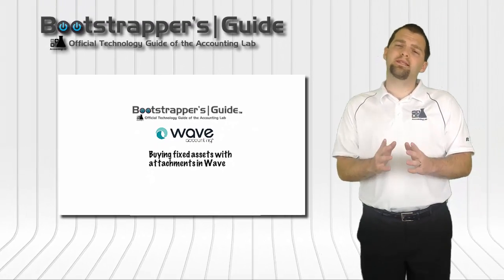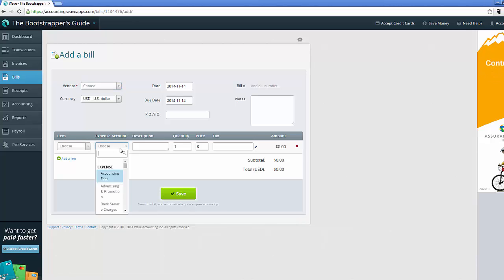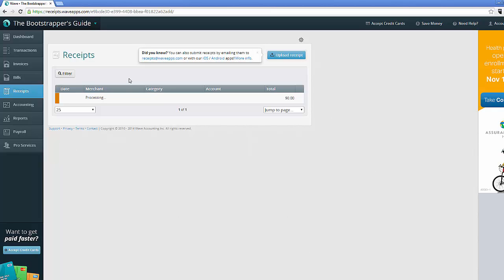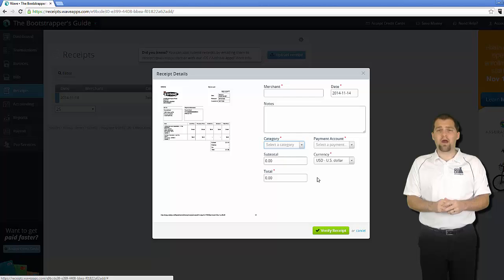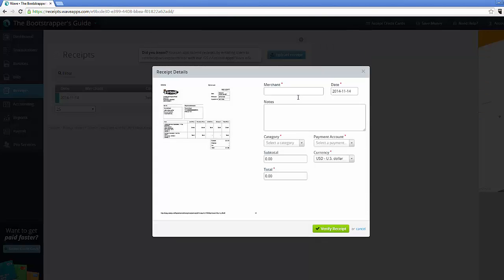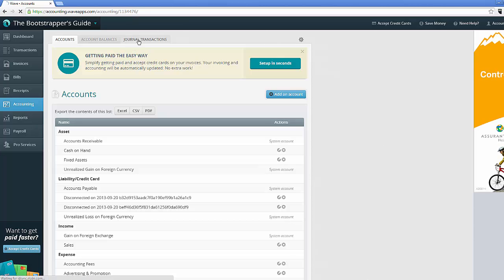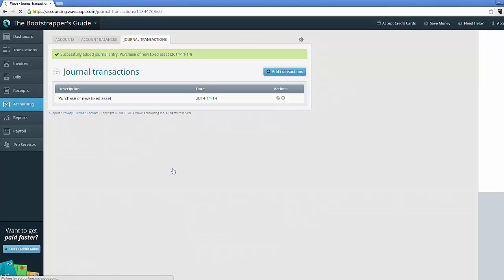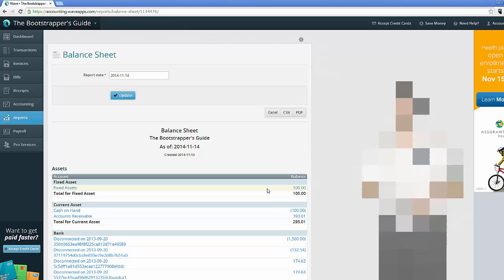Fixed Assets with Receipts in Wave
While working in Wave Accounting, I recently needed to add a new fixed asset and wanted to attach a receipt for it. Unable to use asset accounts in the receipt area, I created this functional work-around.

In this video you will learn how to add fixed assets with a receipt or attached document using clearing accounts in Wave Accounting.

Please let me know what other questions you have about wave by tweeting me using @acctlab or by email as described in the video.